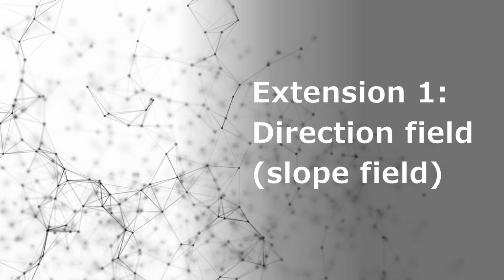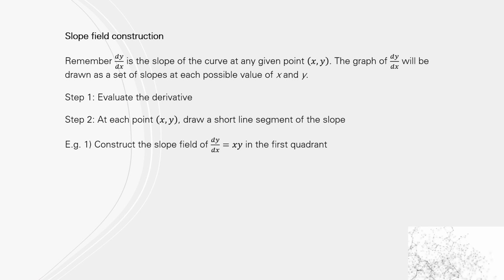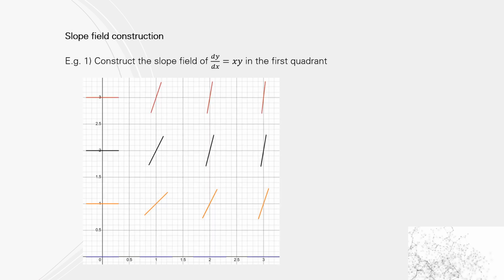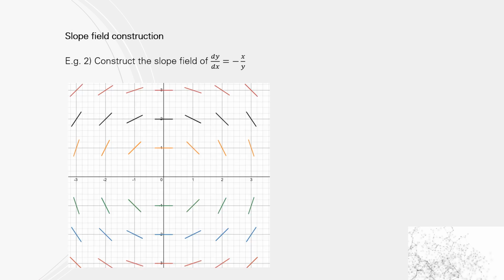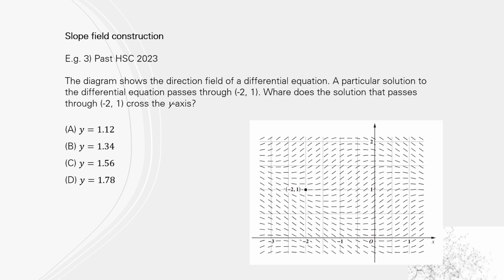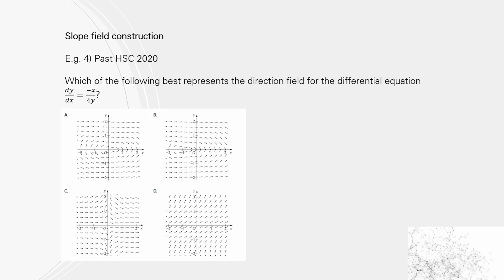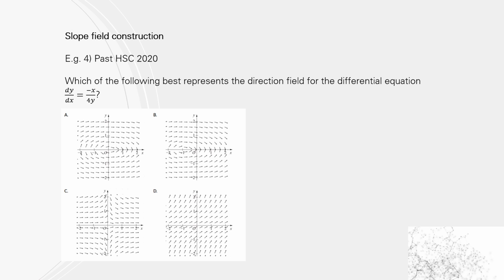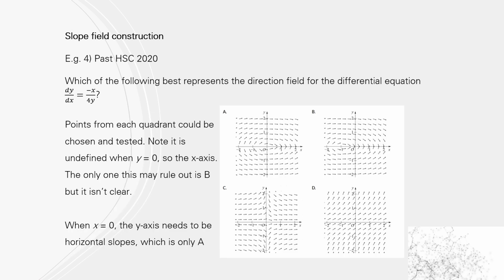Extension 1: Direction field slope field